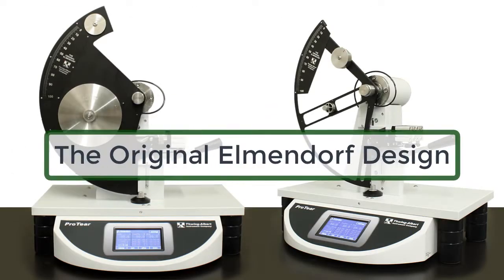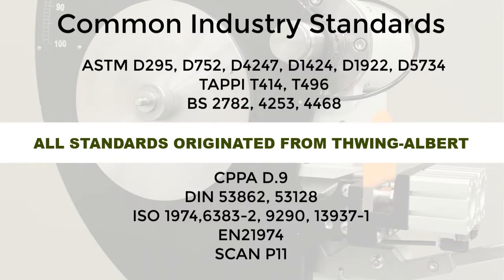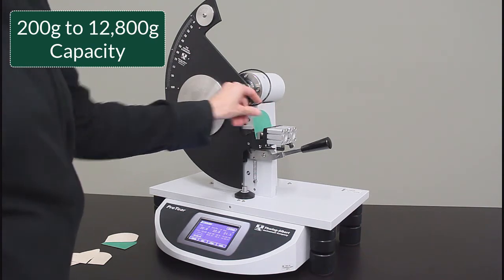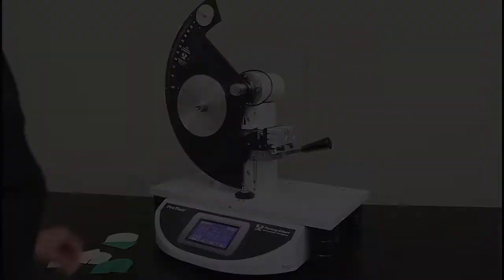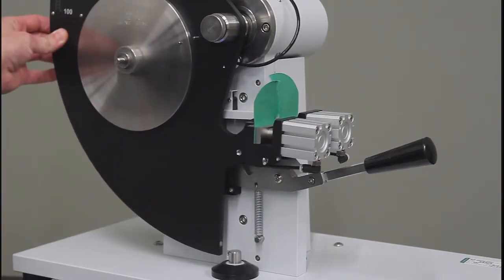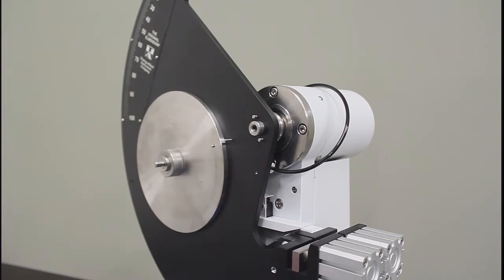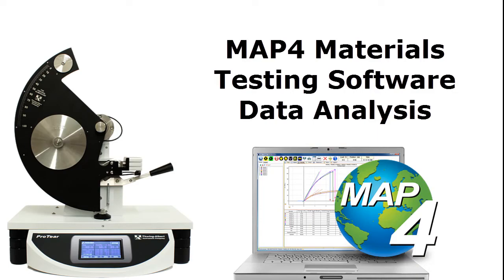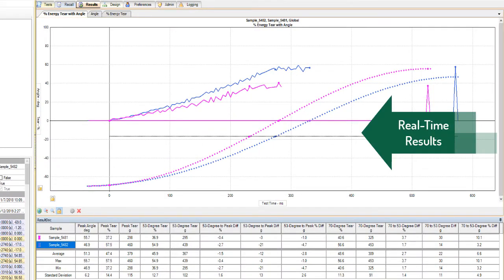ProTear Touch - Elmendorf Tear Tester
This is the updated design from the original manufacturer of the Elmendorf Tear Tester.  Trust the Thwing-Albert ProTear Touch for your testing needs.